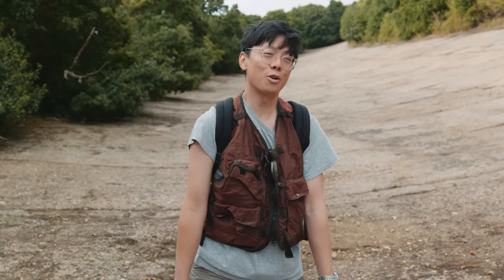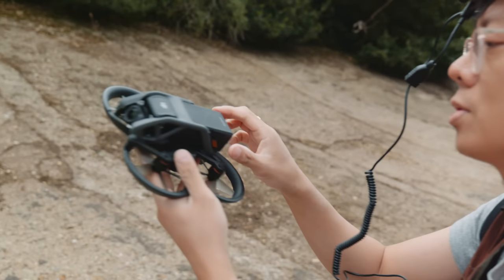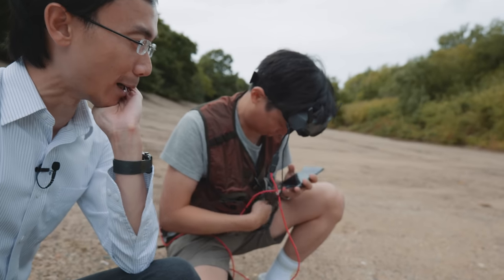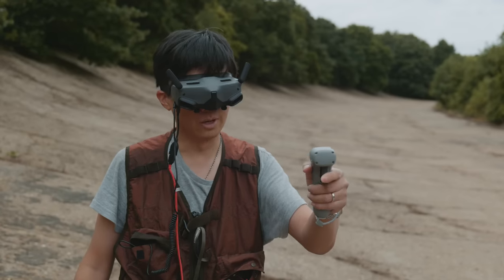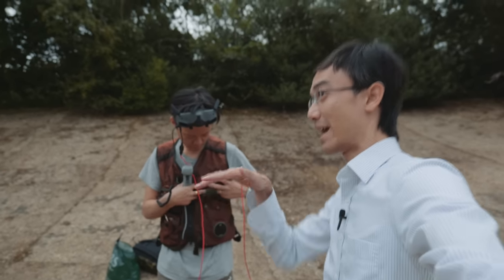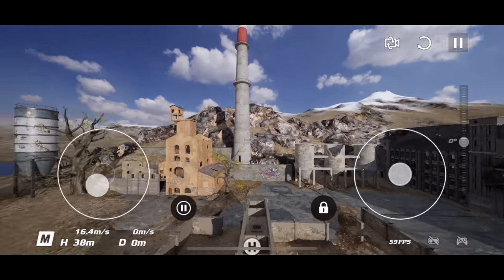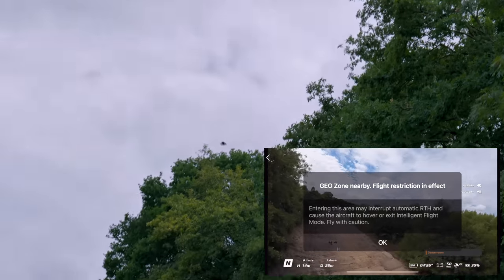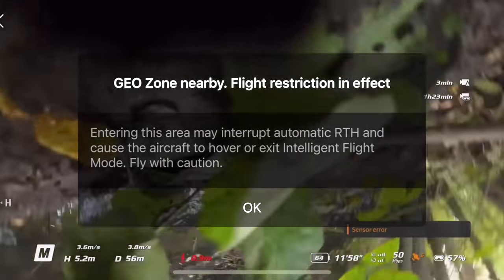DJI Avata + Goggles 2 + FPV Controller 2 Hands-on (Too Bad We Crashed It!)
DJI Avata Fly Smart Combo

THIS VIDEO WAS SHOT WITH:
Panasonic S5
Panasonic Lumix S 20-60mm ƒ/3.5-5.6

OTHER ACCESSORIES:
[ Camera accessories ] 📷
Calibrite (previously X-Rite) ColorChecker Passport Video
SLR Magic 82mm Fixed ND 1-5 Stops Filter Set
[ Audio ] 🎤
Røde Wireless GO II
Sanken COS-11D Lavalier Mic
Røde RødeLink Lav
[ Lighting ] 💡
Rotolight NEO 3
[ Voice Over ] 🎙
Shure SM58
[ Other ]
Loupedeck+ Editing Console